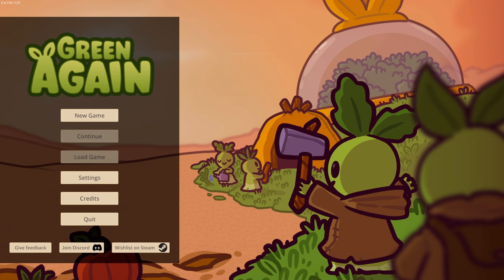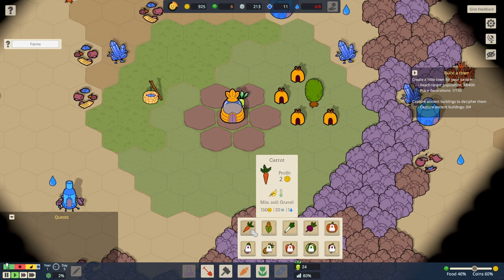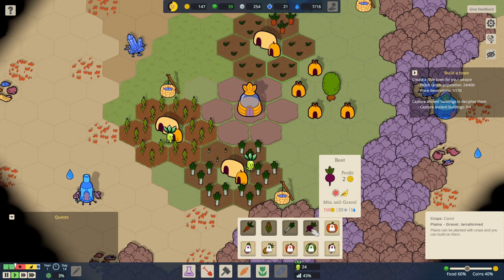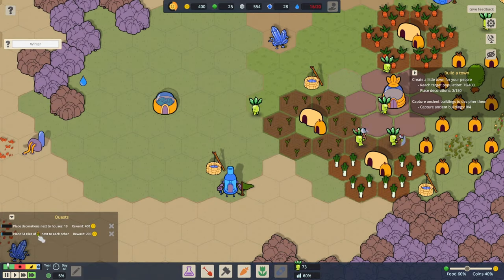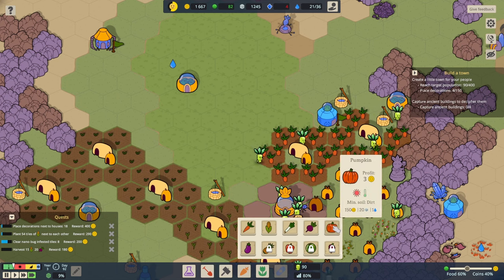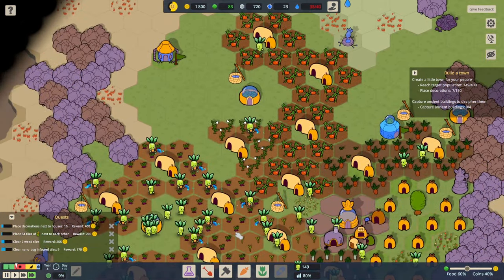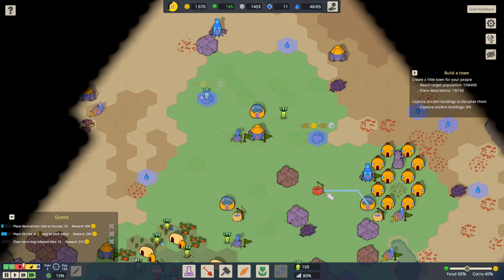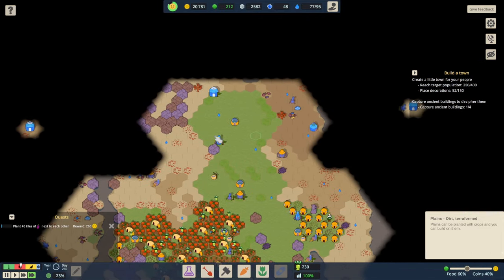Worked Like A Farm | Green Again (Eco City Builder - Demo)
Green Again is a wonderful game where we help some little plant people settle a lovely new city! In doing so we turn a barren beige wasteland, filled with junk and derelict buildings, into a nice green environment filled with life and flowing water!

To begin with we only have access to a few basic things, such as huts, some simple farms and a few decorative items (yay decoratives!). We gather water using wells and then get a few farms down, because it's with farms we get both food and also money. The more food we have the more productive our little plant people are! The more money we have the more stuff we can buy!

We use outposts to expand across the map, claiming new regions and all the goodies we find there. Sometimes we reclaim old machines that give us a nice boost.

As we make money we invest in new tech, such as a workshop that allows us to build bigger houses for more workers, and a market to allow us to buy or sell things. Each upgrade also has sub-upgrades to help us out too!

Green Again is a chill and cozy city builder game set in a colorful sci-fi world inhabited by tiny plant people called Sproutlings. They created a terraforming AI, causing an ecological catastrophe and most of their planet is now barren and overrun with defective robots.
You must help a brave tribe overcome the dangers and restore the planet to its former green state!

Build and grow
Construct settlements by clearing terrain, vanquishing environmental hazards, and defending your farms from bots. Unlock better crops and plant the right seeds according to changing weather. Decorate your colony to make your people happy. Unlock creative mode and build a colony without limits!

Explore
Scout procedurally generated maps that are covered by fog, waiting to be discovered. Reveal the hidden areas to find new decorations, capturable buildings, resources, and more ground for building and planting.

Restore the environment
Turn the wasteland into lush and green terrain, clear rubble and industrial debris to heal your wounded world.

Manage your tribe
Keep the Sproutlings happy and well-fed by gathering resources, and tactically placing farms and other buildings while researching more advanced technologies and upgrades.